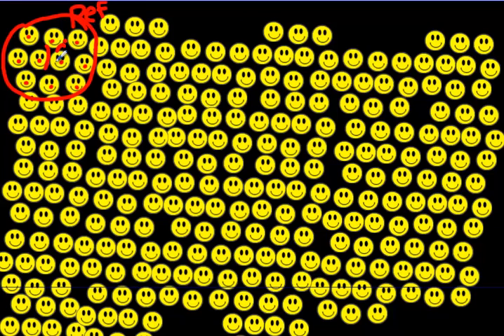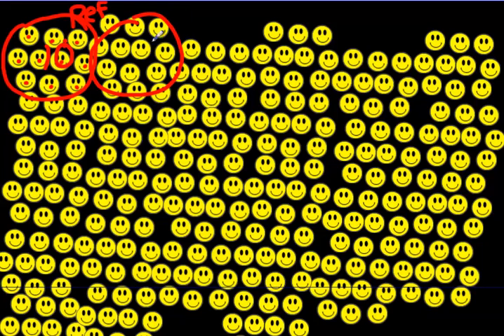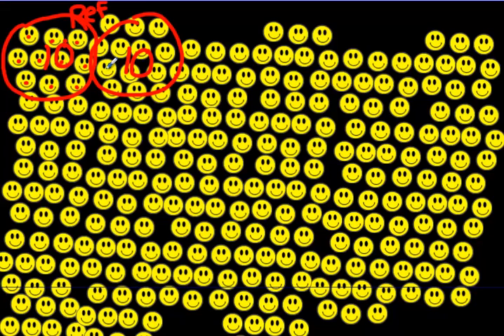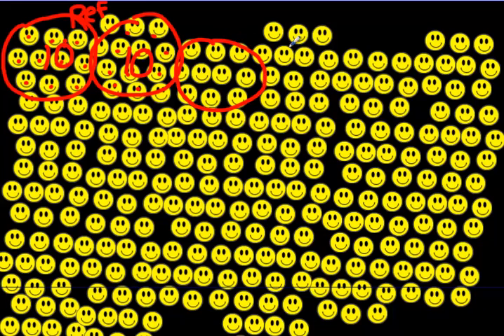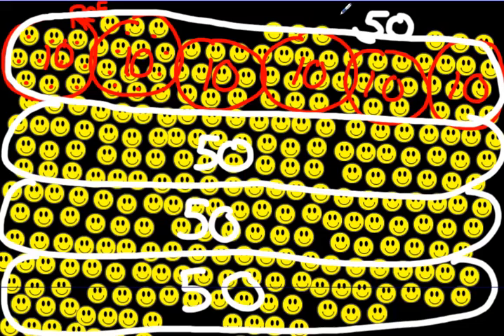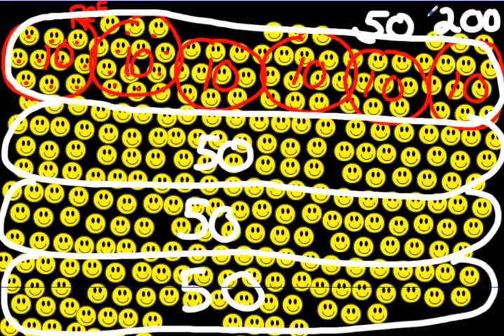Estimating Populations Using Referents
Population Estimation